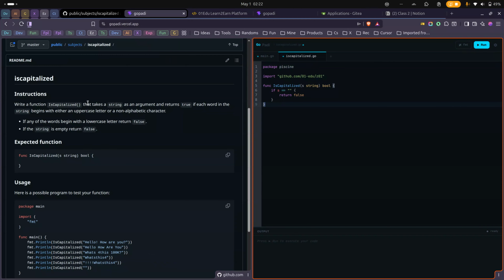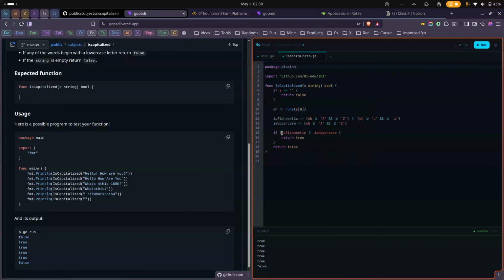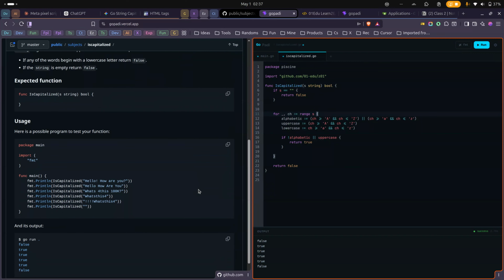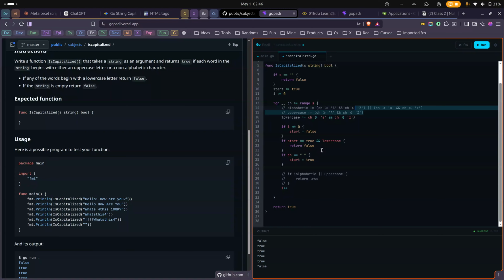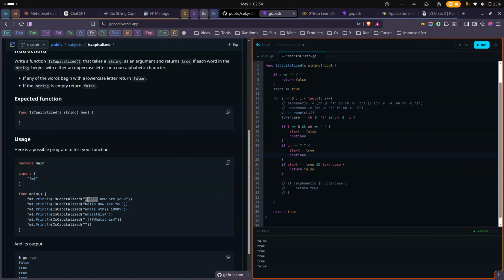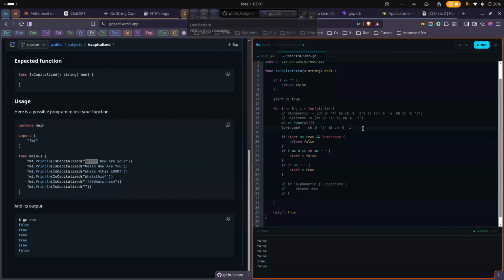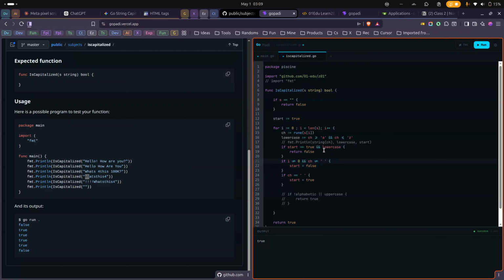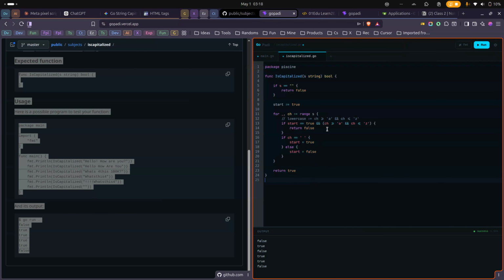Solving iscapitalized.go (My Thought Process)